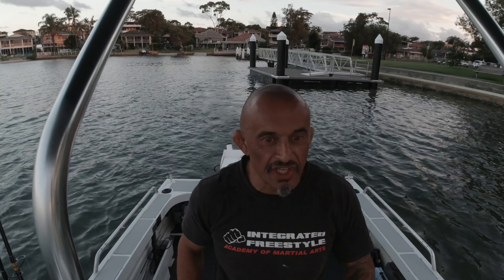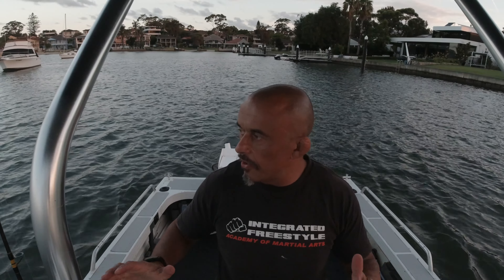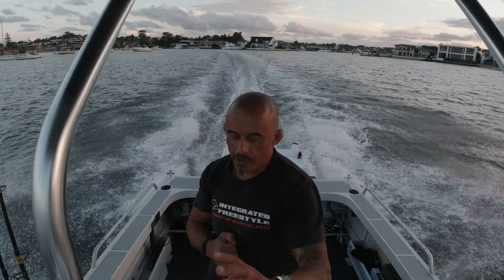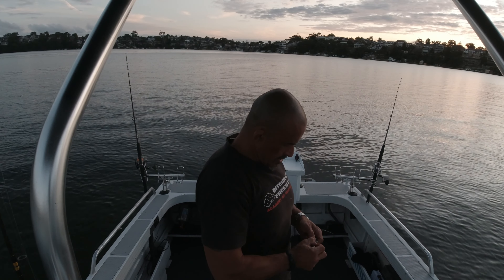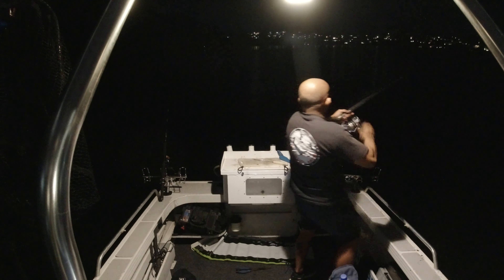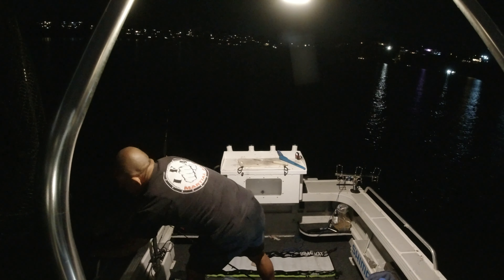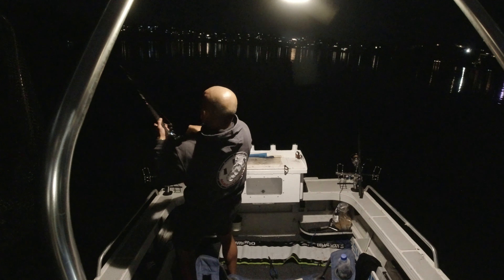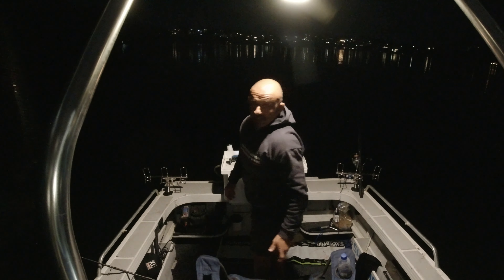FISHING BOTANY BAY EP-15 Jewfish (Mulloway) on the Georges River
Great evening on the Georges River catching 7 Jewfish. So much fun even though they were undersized all around the 60cm mark. ENJOY!